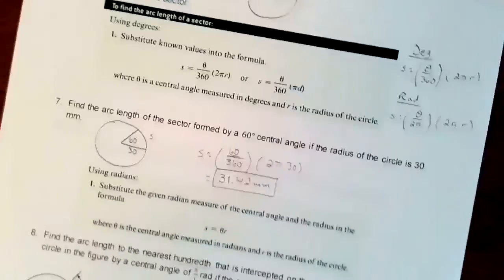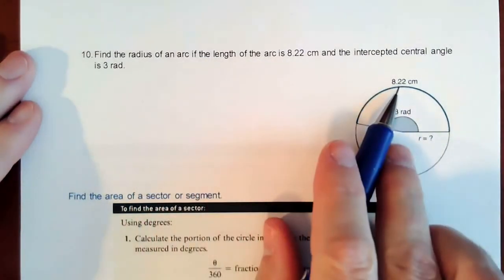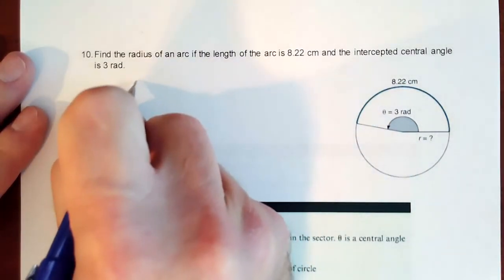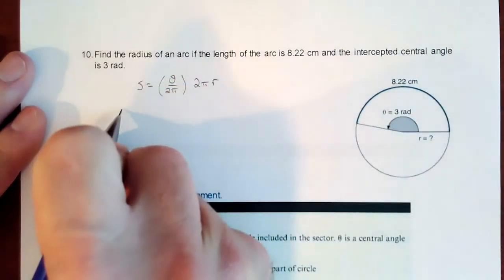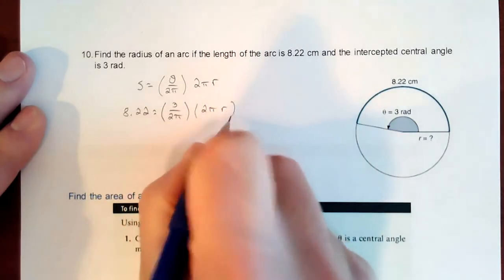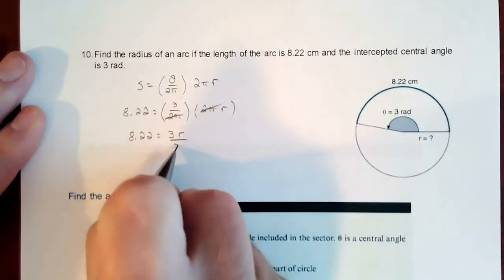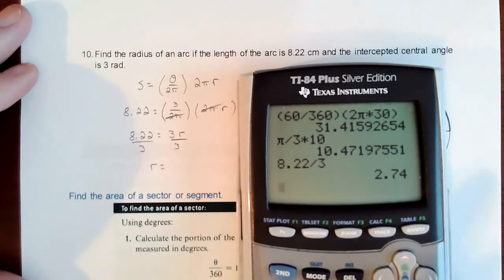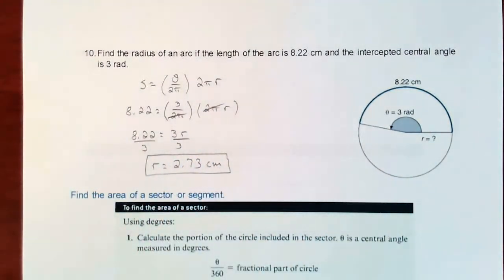Finding the Arc Length of a Sector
Finding the arc length of a section.